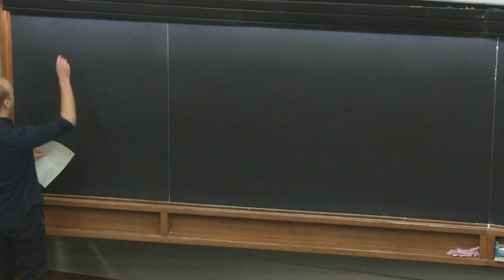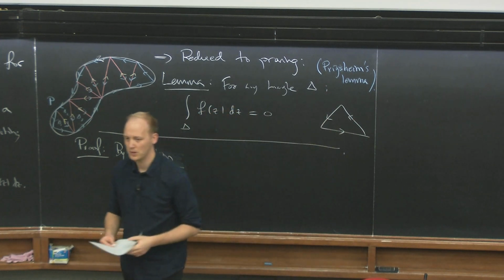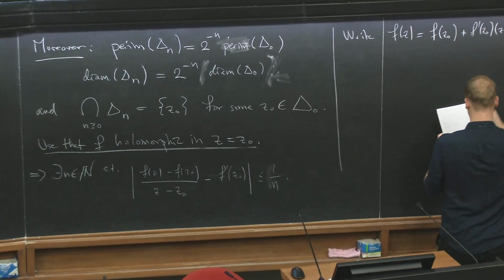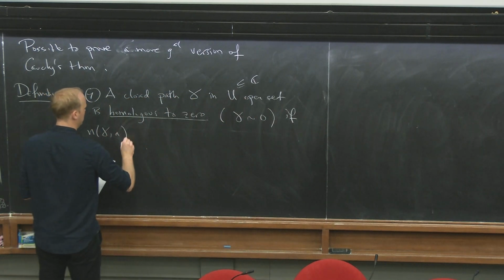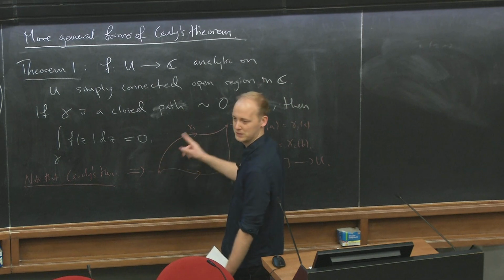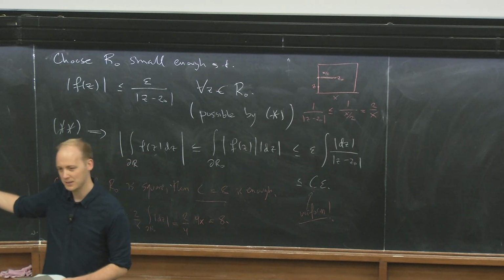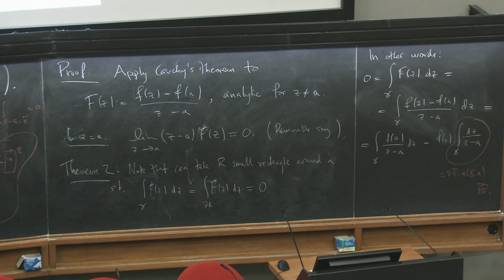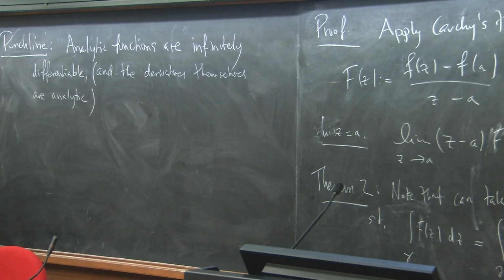Complex Analysis (MTH-CA) Lecture 8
MATHEMATICS
MTH-CA-L08-Sjöström.mp4